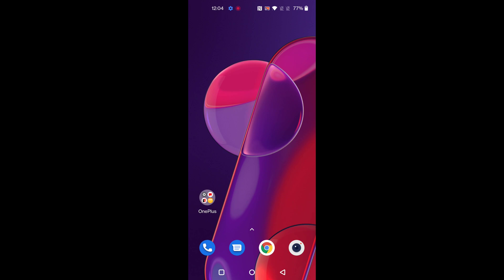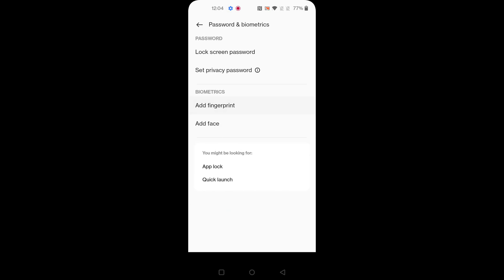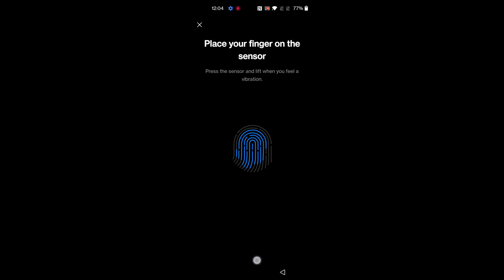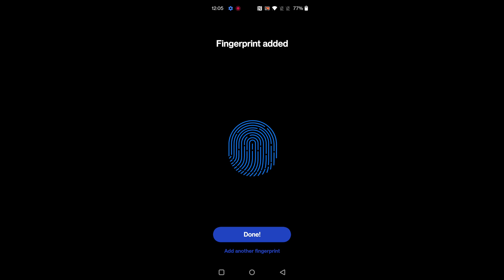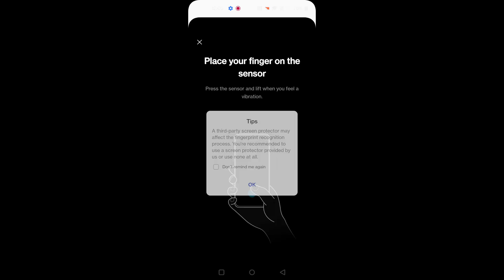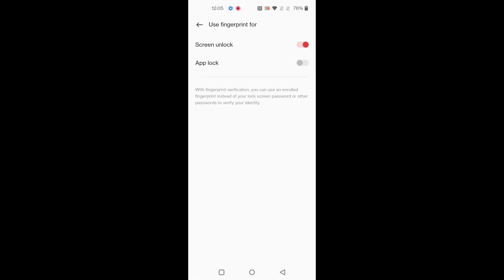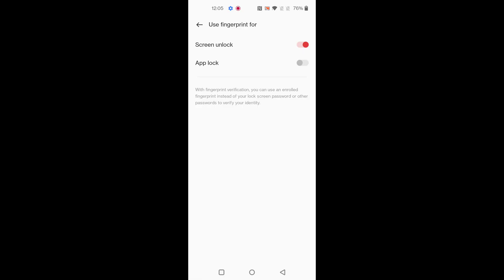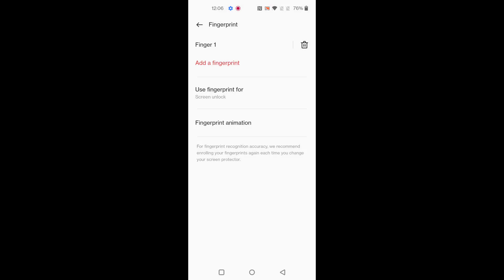How to Set Up Fingerprint in OnePlus 9 Pro, 9RT, and 9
Here's how to set up fingerprint in OnePlus 9 Pro, OnePlus 9RT, and OnePlus 9. You can add multiple fingerprint on your OnePlus 9 series. You can see in-display fingerprint on your OnePlus 9 Pro, 9RT, and 9 devices. Also, change fingerprint animation effect on your OnePlus 9 series.